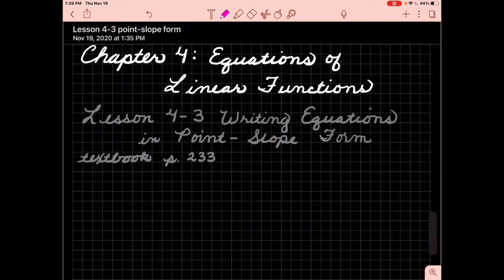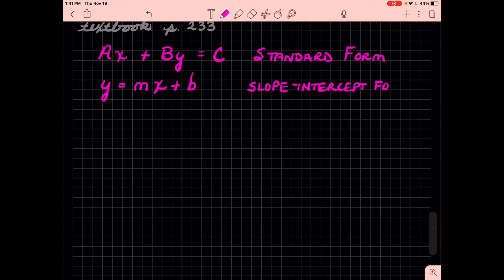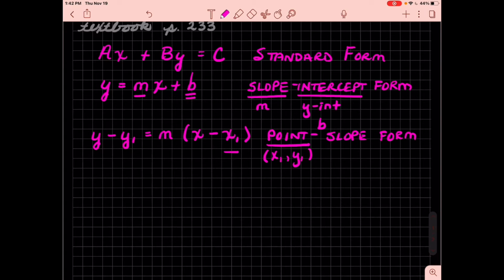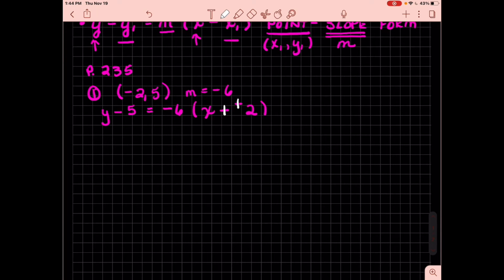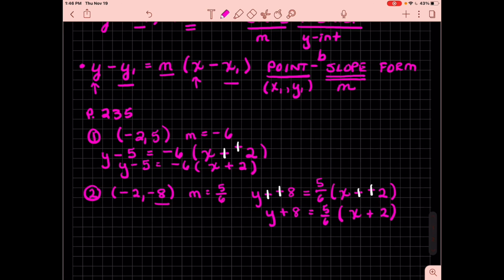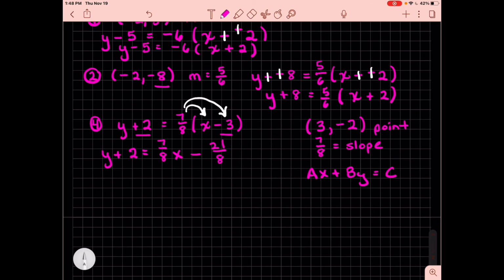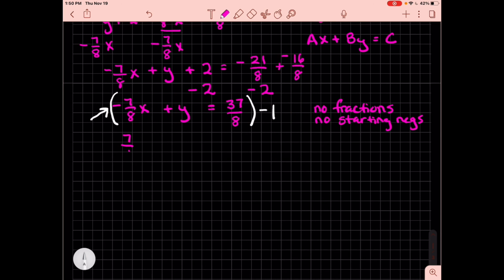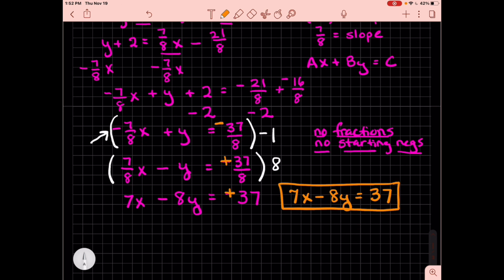Algebra Lesson 4-3 part 1 point-slope form